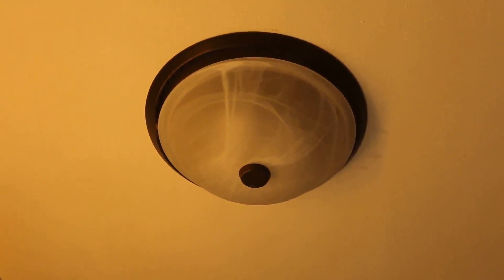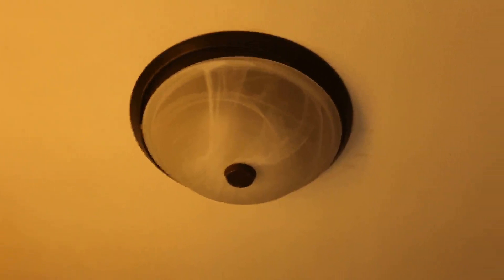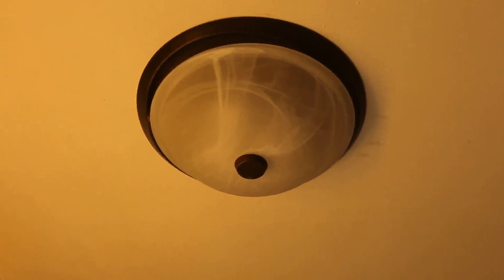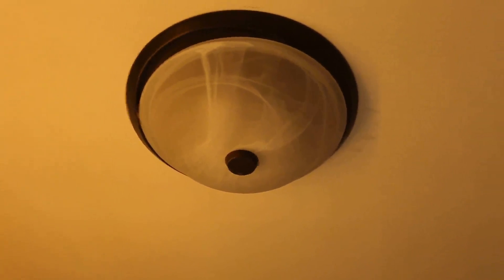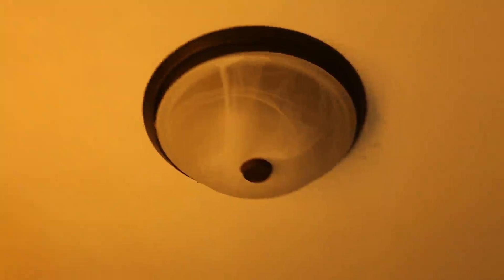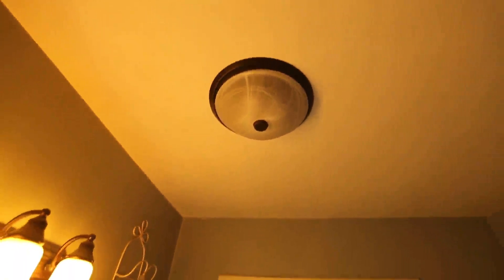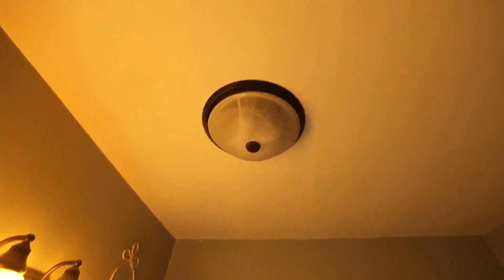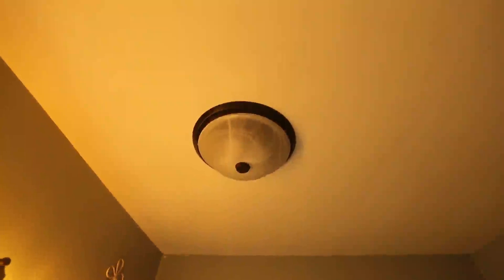Broan 772RBNT Oil Rubbed Bronze Review, Very nice looking fart fan